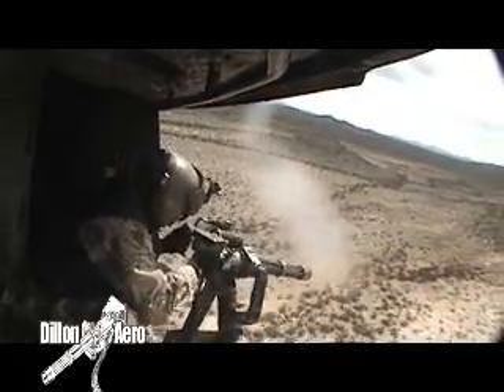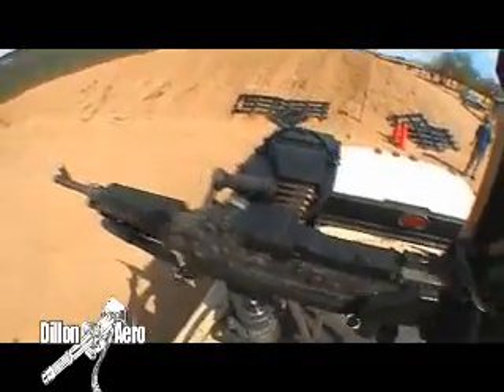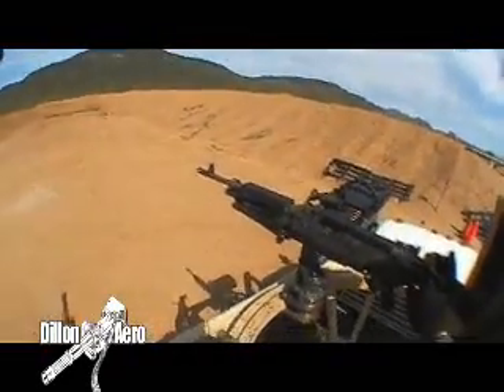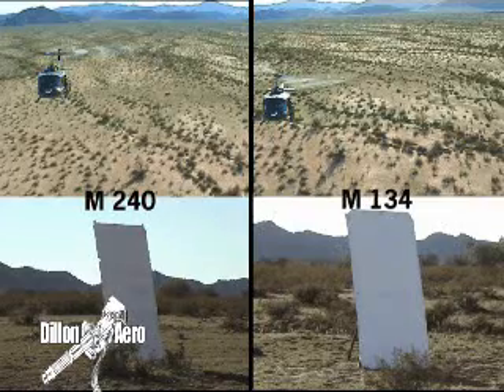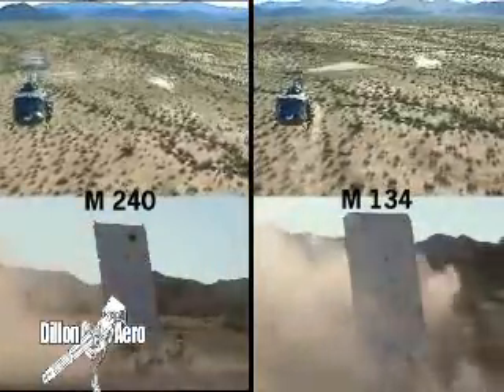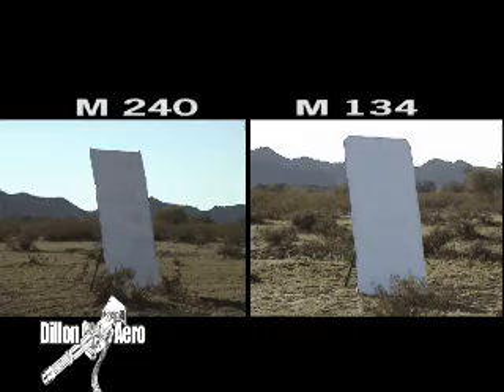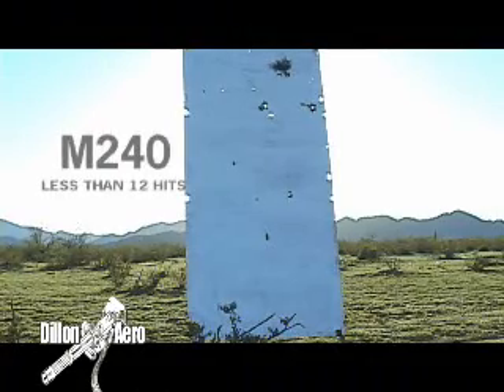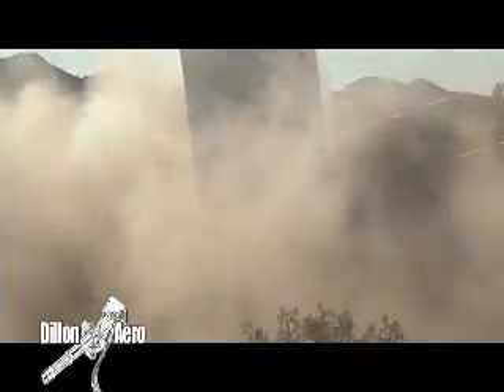Dillon Gatling Gun - Comparison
M134D Minigun vs M240 GPMG